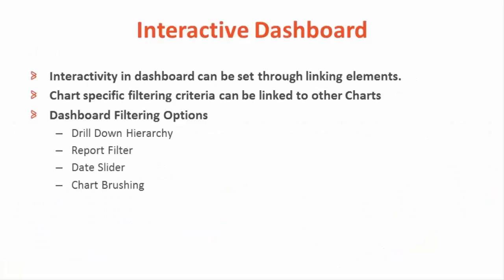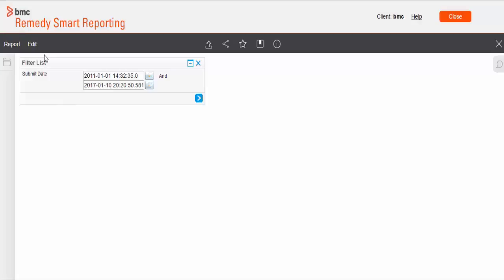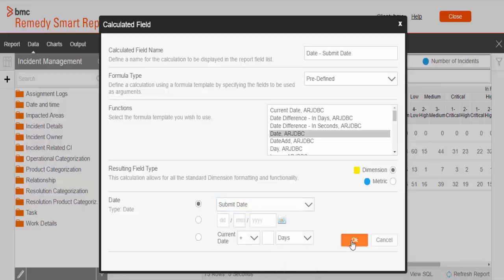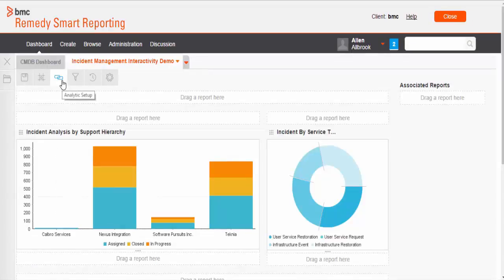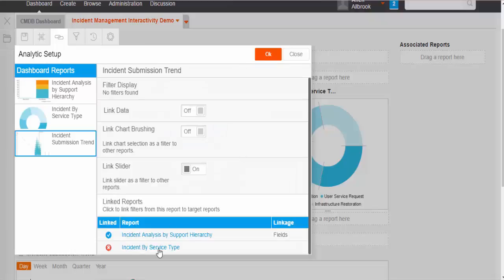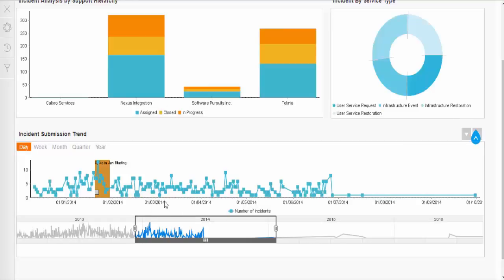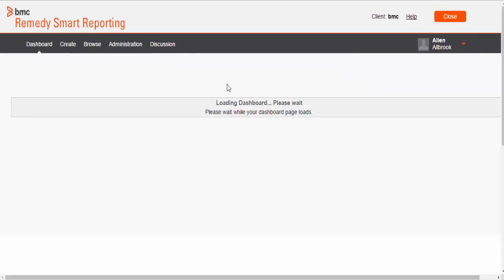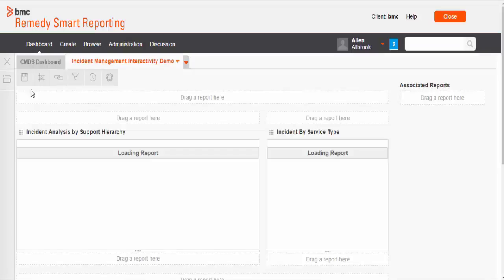BMC Rermedy Smart Reporting -Interactive dashboard with advanced analytical setup - 2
This video contains two parts and demonstrates how to create interactive dashboard with analytical setup in BMC Remedy Smart Reporting.

In the second part of this video, the following dashboard filtering options are explained:
. Date slider
. Chart brushing